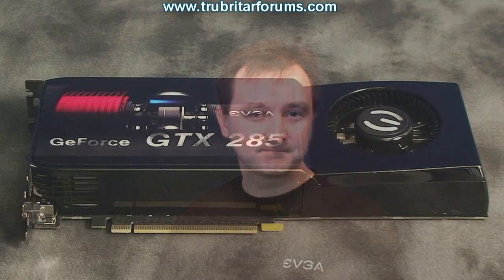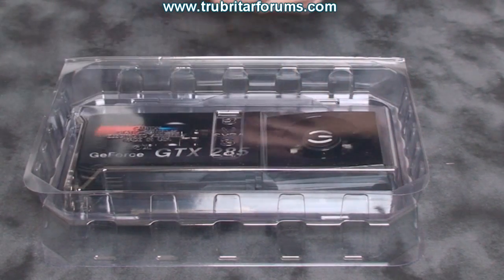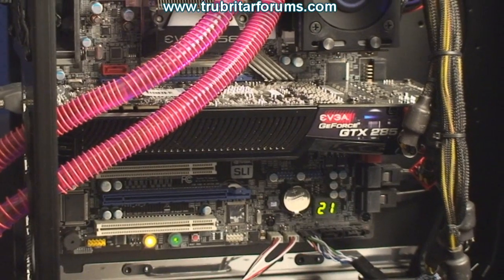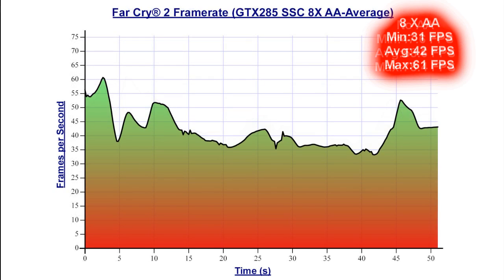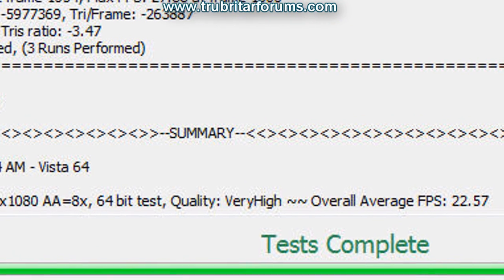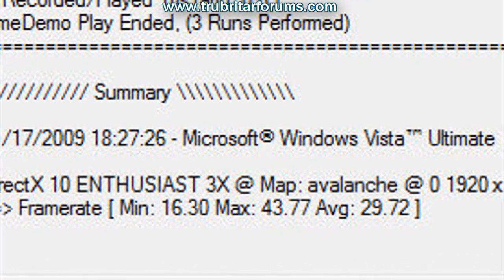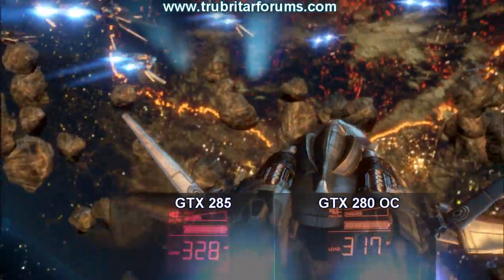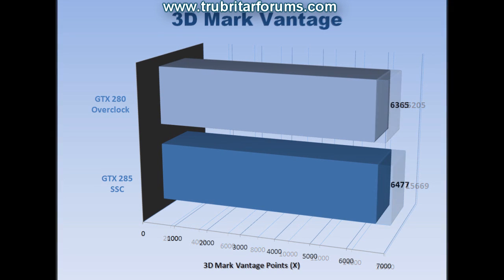(HD) EVGA GTX 285 SSC Review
(HD) Benchmark review of Evga's GTX285 SSC.  Can this card beat the GTX 280 ?